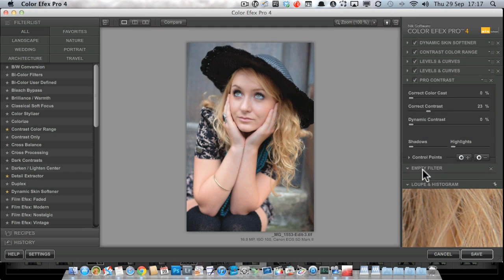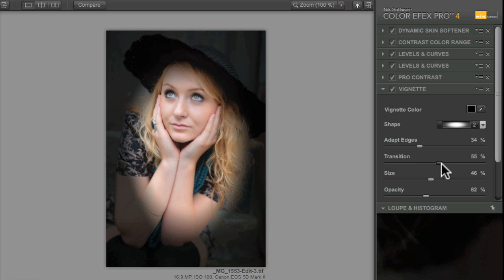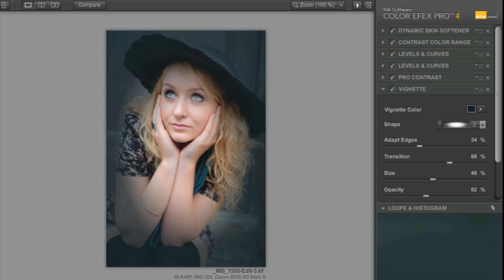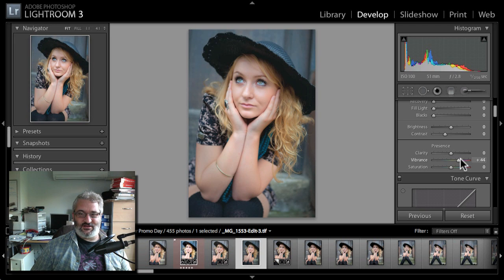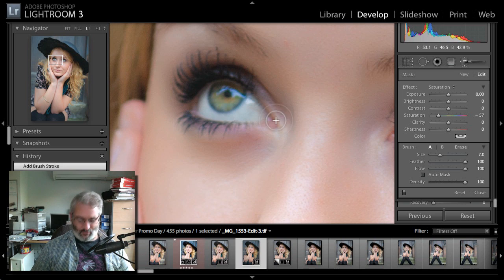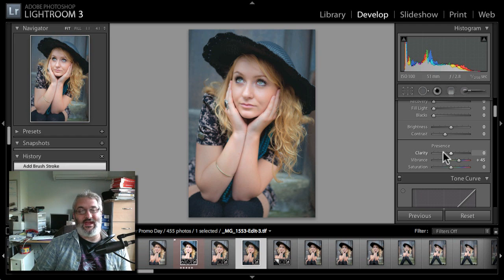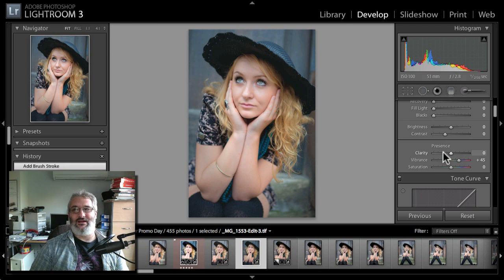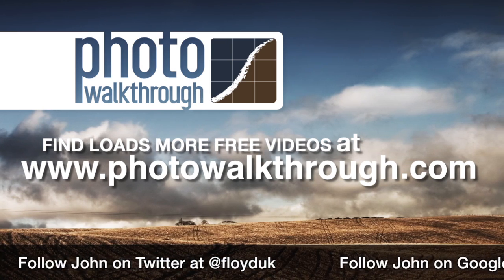PW177 - Tutorial 23 Chapter 6 - Nik Color Efex Pro 4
In the final chapter of our free Nik Color Efex Pro 4 tutorial we take a look at the vignette filter then complete our round-trip  back to Lightroom where we do a little finishing off and then I give you my verdict on the new version of Color Efex Pro.

Throughout the course of this tutorial we'll take a single image from the original RAW through to a finished image. This video is one part of a multi-part free video tutorial and review.